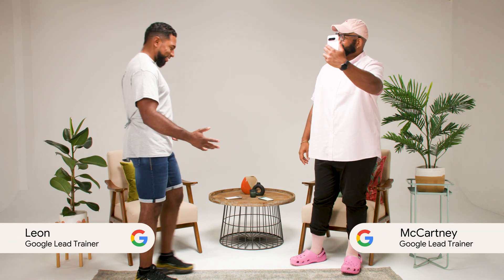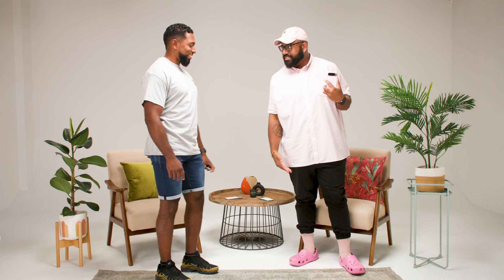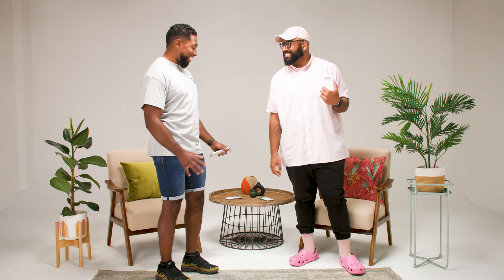The new design of the Pixel 9 phones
Pixel 9, Pixel 9 Pro, and Pixel 9 Pro XL have a new design and robust protection, giving customers a phone that lasts. Find out more by watching Google Lead Trainers Leon and McCartney discuss important security features and design evolutions.